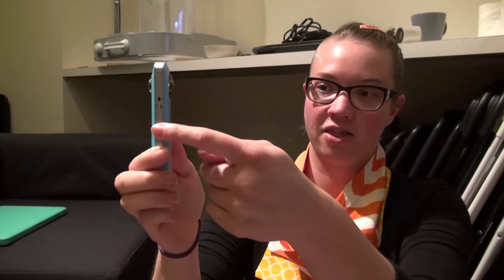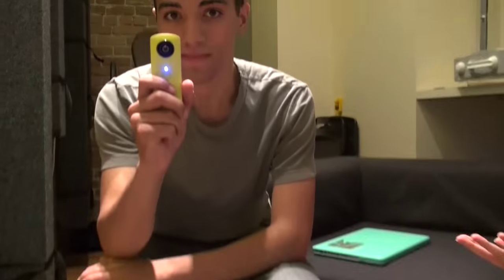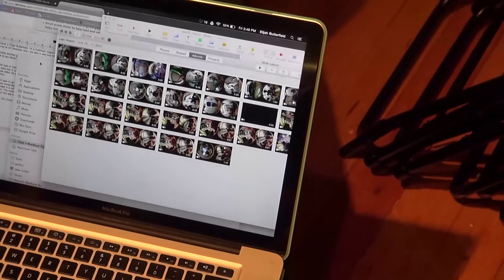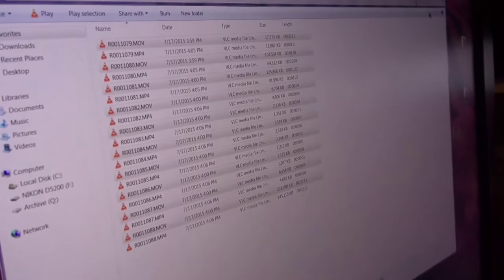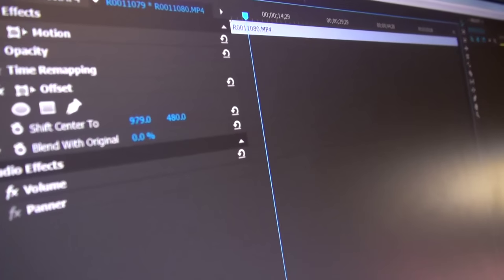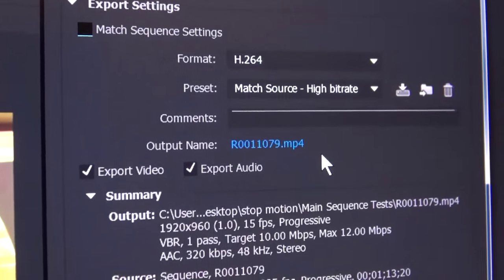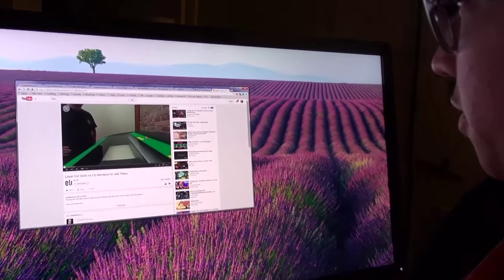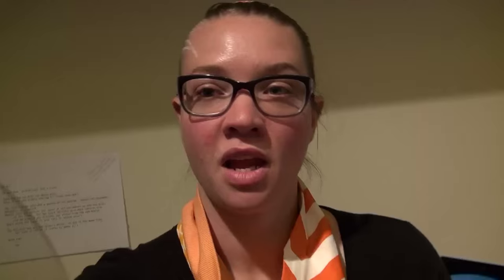The Complete Theta Tutorial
Shooting, stitching, editing, and viewing 360 video using the Ricoh Theta camera, all in one complete tutorial!

The text version on our website also includes info for the new version, the Ricoh Theta S